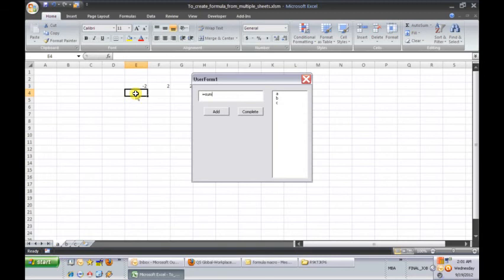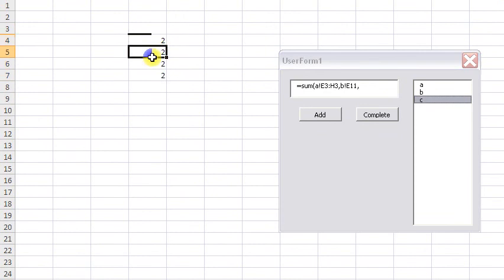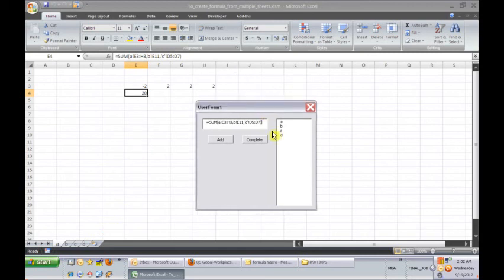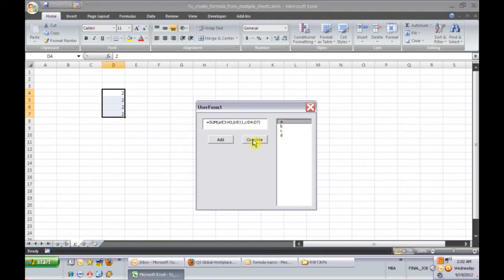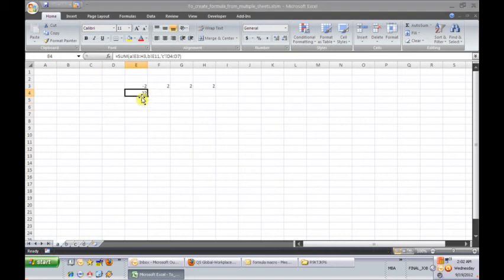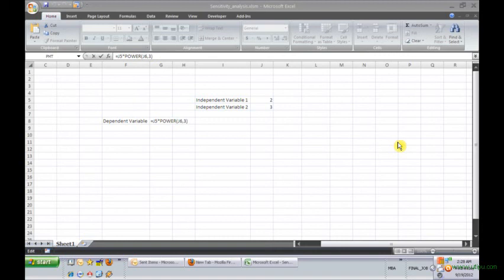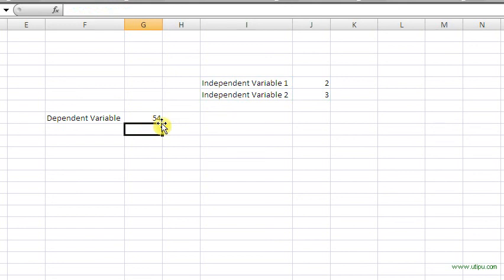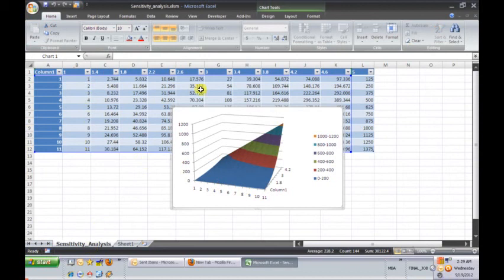Macros & Userforms Examples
A couple of VBA codes to ease financial modeling.
The first example creates a userform for writing long complex formulae containing values from multiple sheets.
The second example is a sample sensitivity analysis which creates graph and table.